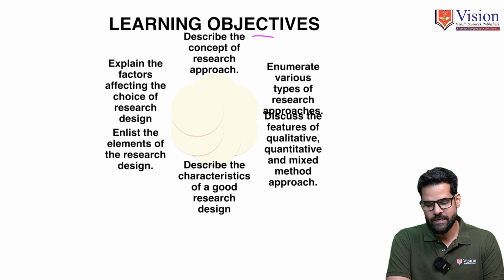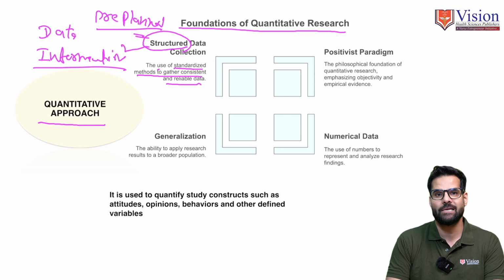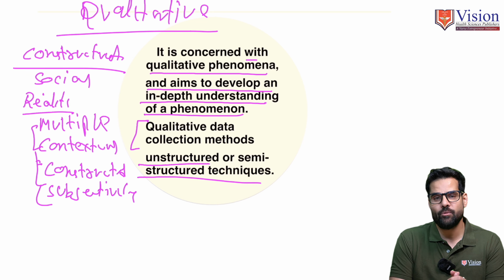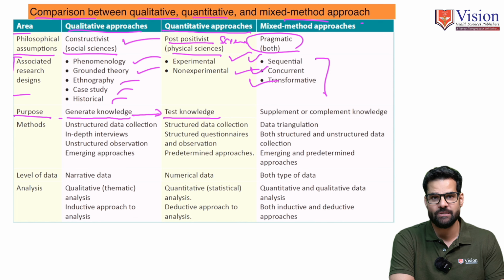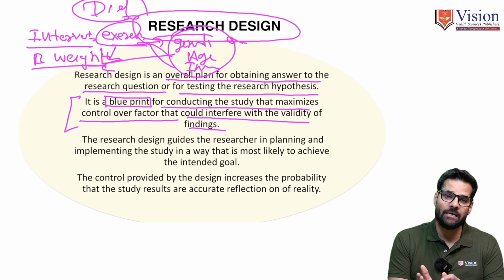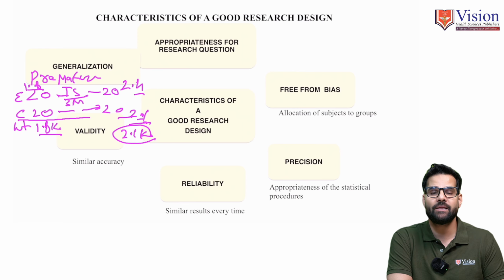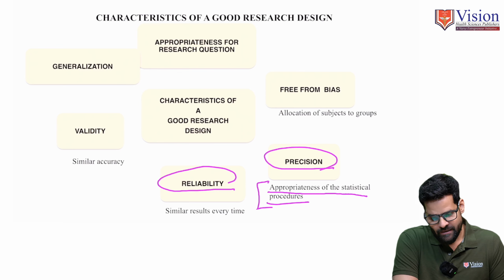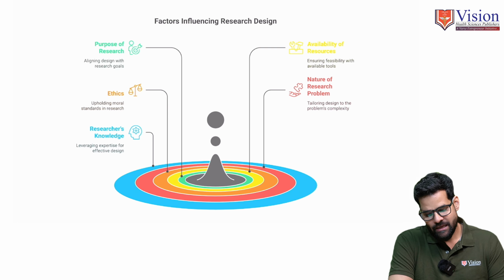RESEARCH APPROACHES AND DESIGNS | LECTURE 13 | UNIT III | BSC N 7TH SEM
🎓 RESEARCH APPROACHES AND DESIGNS | LECTURE 13 | UNIT III | BSc Nursing 7th Sem | By Dr. Bharat Pareek

Welcome to Lecture 13 of our Research & Statistics series, where we explore one of the most critical pillars of nursing research—Research Approaches and Designs. In this session, Dr. Bharat Pareek, an esteemed educator and research mentor, will take you deep into the framework that guides every scientific inquiry in nursing.

🔍 What You’ll Learn in This Lecture:

Introduction to Research Approaches:
Understand the foundational difference between quantitative, qualitative, and mixed-method approaches. Learn when and why each is used in nursing research and how it impacts data collection and analysis.

Quantitative Research Designs:
Explore the structure and types of experimental, quasi-experimental, and non-experimental research. Learn about variables, controls, randomization, and how to build a strong hypothesis-driven study.

Qualitative Research Designs:
Dive into designs such as phenomenology, ethnography, grounded theory, and case studies. Discover how researchers explore lived experiences, cultural contexts, and behavioral insights through in-depth qualitative methodologies.

Mixed-Method Designs:
Learn how the integration of qualitative and quantitative approaches can offer a more comprehensive view of a research problem—especially relevant in holistic nursing practice.

Comparative Understanding:
Through practical examples and real-time nursing scenarios, understand how to choose the appropriate design based on your research question, objectives, and ethical considerations.

🧠 Why This Lecture Matters:
A strong understanding of research approaches and designs is essential for developing valid, reliable, and ethical nursing research. It forms the foundation for evidence-based practice, clinical decision-making, and quality improvement in patient care.

💡 Ideal For:

Final-year BSc Nursing students

Aspiring nurse researchers

Students preparing research projects or dissertations

Anyone seeking clarity on designing their own research work

Join Dr. Bharat Pareek in this insightful lecture and build the confidence to develop scientifically sound research designs in your academic and clinical projects.